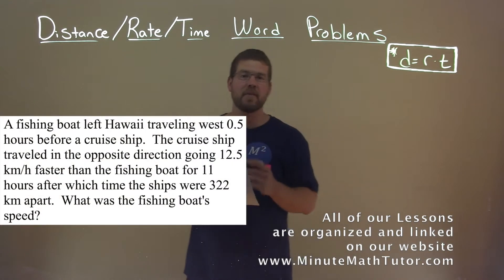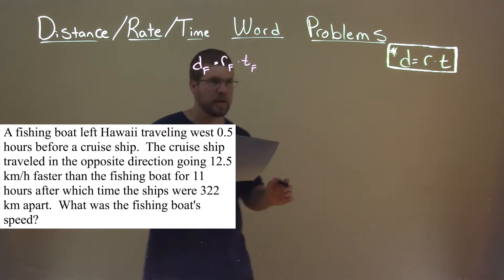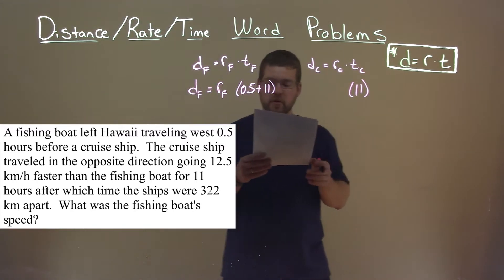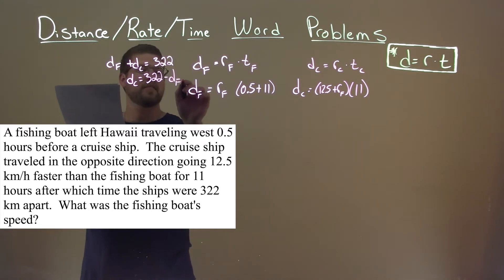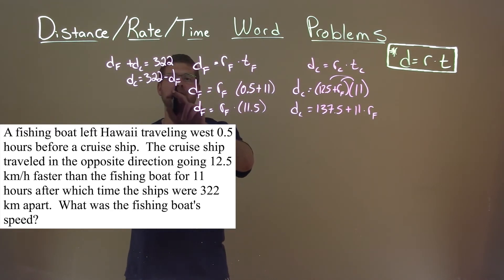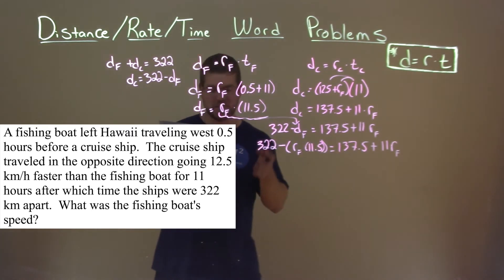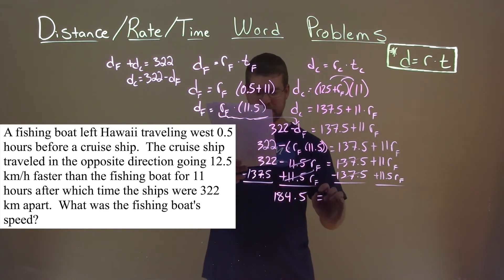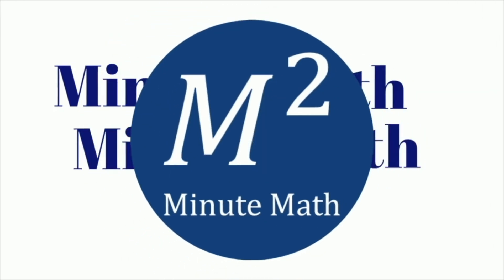A fishing boat left Hawaii traveling west 0.5 hours before a cruise ship. The cruise ship...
A fishing boat left Hawaii traveling west 0.5 hours before a cruise ship. The cruise ship traveled in the opposite direction going 12.5 km/h faster than the fishing boat for 11 hours after which time the ships were 322 km apart. What was the fishing boat's speed? We solve a Distance/Rate/Time Word Problem with this free online math video lesson on Distance/Rate/Time Word Problems. This video uses algebra to create equations from a real Distance/Rate/Time Word Problem example and shows you how to solve this problem. We show you how to solve a Distance/Rate/Time Word Problem using the formula d=r*t (distance=rate*time).